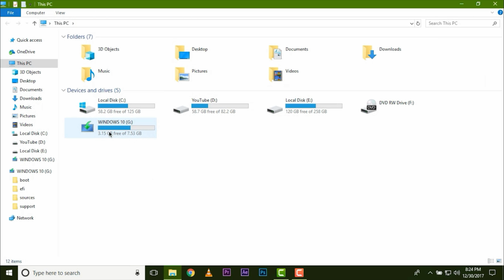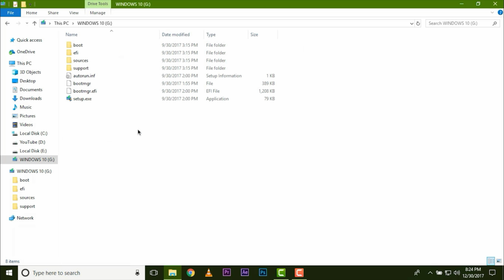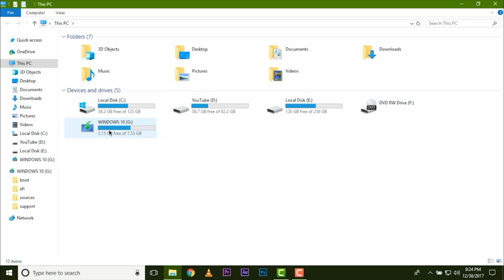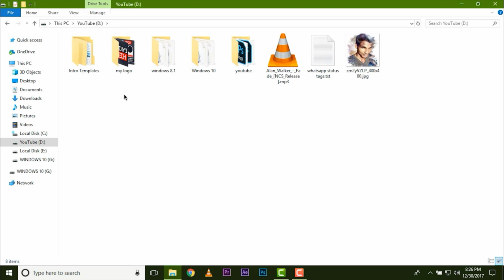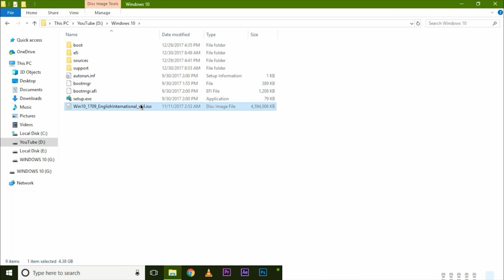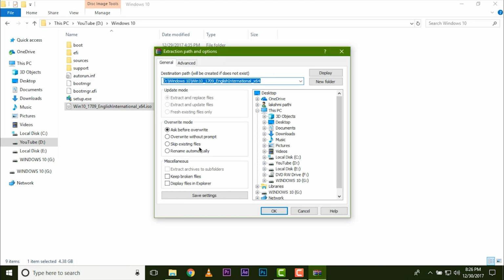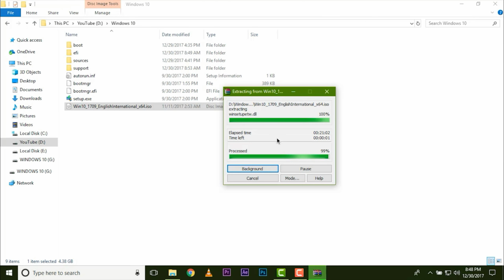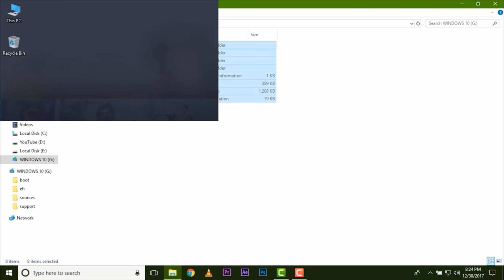How To Create a Bootable USB Flash Drive | Win 7 8 10 | UPDATED 2018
whats up! everybody lucky here, In this video I will show you "how to create a bootable USB flash drive without using any third party software". without any time waste let's get started.

first of all, to do this we need a pen drive I'll name it as windows 10. and format the pen drive. after completion of formatting, select which operating system you need to install or flash to your computer. I'm selecting windows 10. right click on the iso file of Windows 10 and select extract files and select pen drive to extract the files into pen drive. it will take some time I will fast forward it.

after completion of extracting process, the pen drive is ready to install or flash windows 10 on any computer